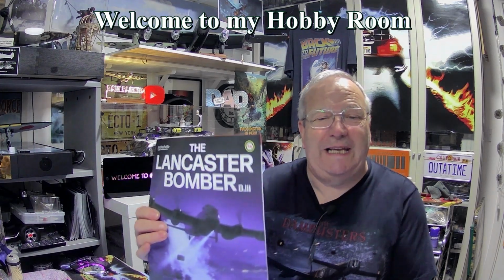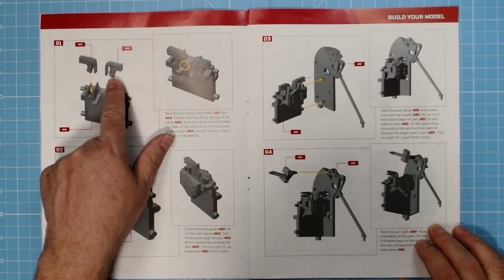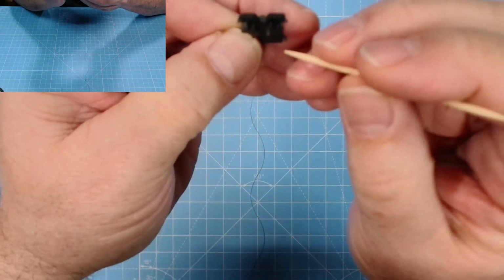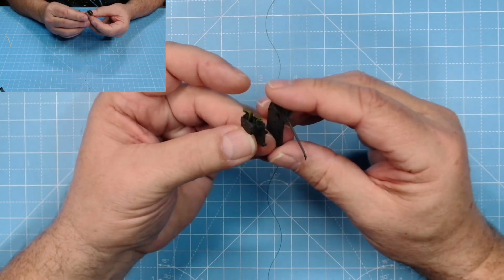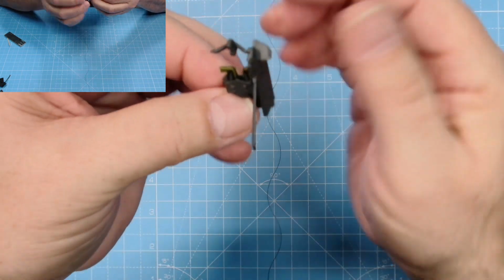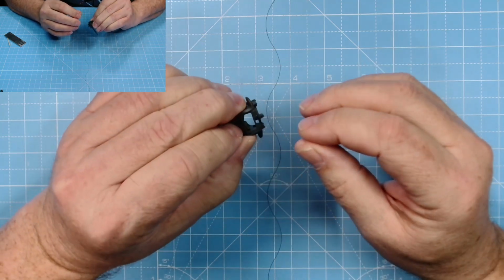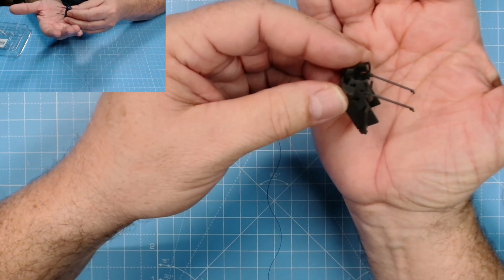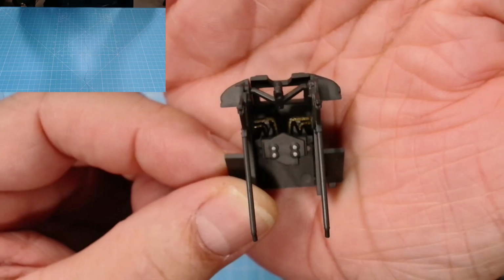Build the Lancaster B III Stage 46 from Hachette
Hi all, welcome to my build of the Lancaster Bomber B.III
In today's video we start the assembly of the rear turret. All the connections are a tight fit and I only applied glue to the side angled panels. Also I painted the control panel and ammo belts.

00:00  Introduction
00:16  Welcome
01:17  Instructions
02:50  Stage 46 build
11:43  Finale